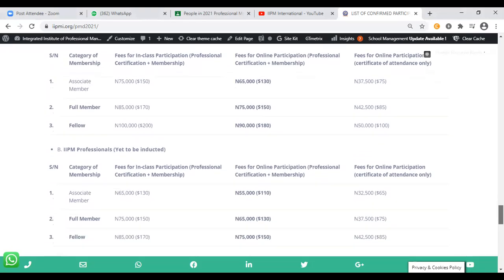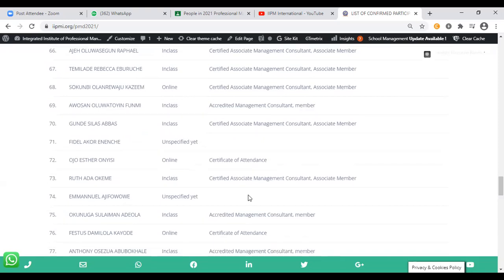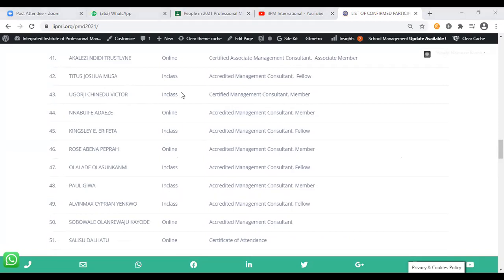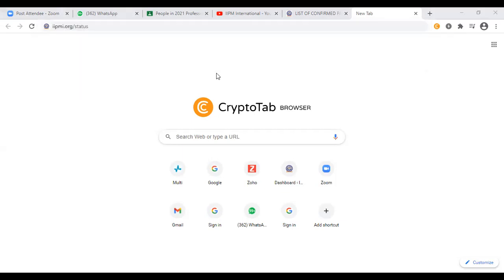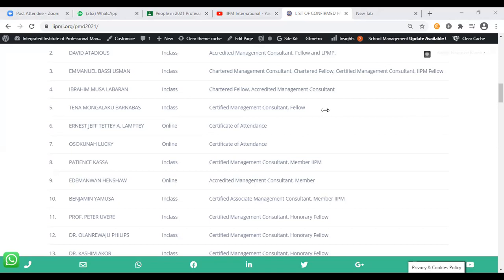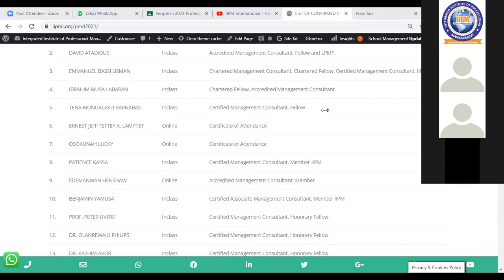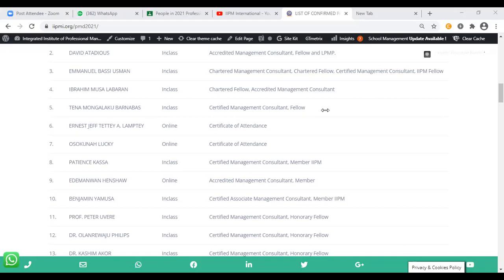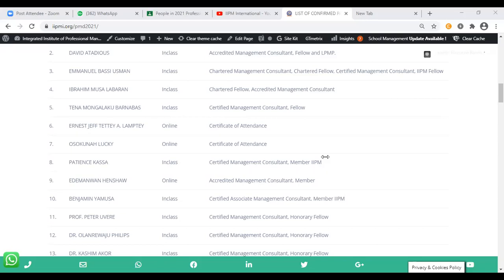Professional Management Development Pre Workshop Briefing